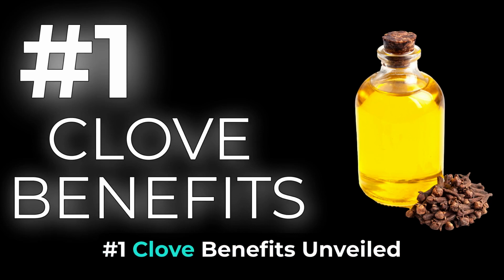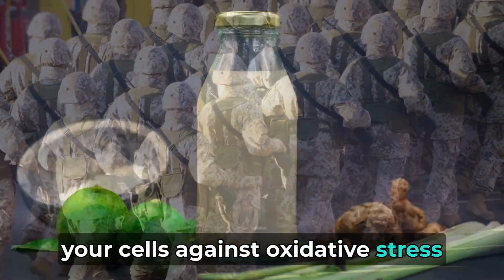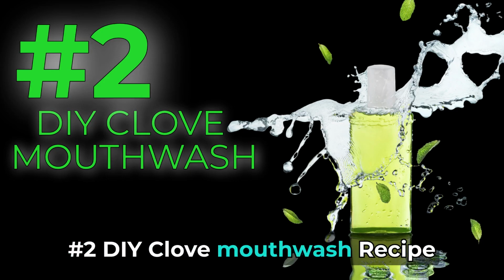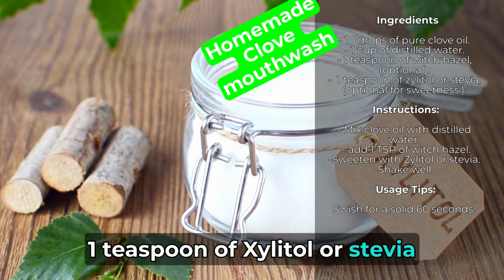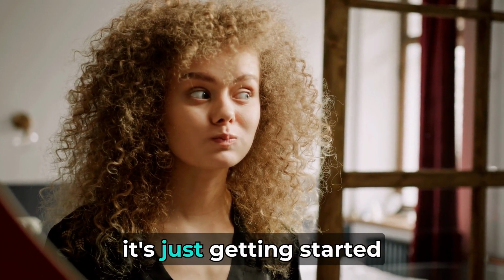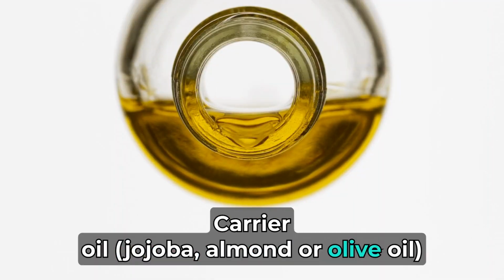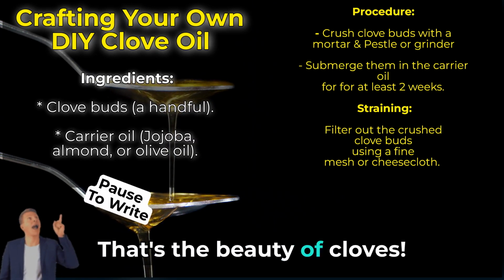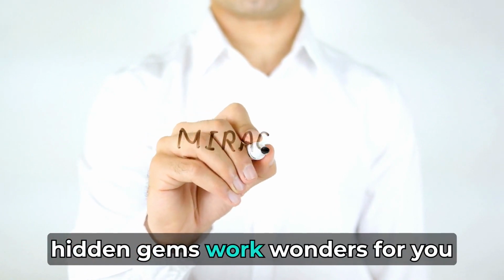Ditch the Store-Bought Stuff: This Spicy DIY Mouthwash Keeps Your Gums Happy & Healthy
Commercial mouthwashes wreak havoc & destroy your mouth's good bacteria, we've got the perfect solution for you. In this video, we'll guide you through the simple and effective process of making your very own natural clove mouthwash, designed to heal your mouth while leaving your breath minty fresh.

🌿 How to Make Clove Oil at Home
Discover the simple method of extracting powerful clove oil right in your kitchen! We'll walk you through the step-by-step process of making this potent, medicinal oil that's renowned for its oral health benefits.

👩‍🍳 DIY Clove Mouthwash Recipe
Clove mouthwash is a huge benefit for your mouth as it nurtures your oral microbiome, preserving the good bacteria crucial for a healthy mouth. Say goodbye to store-bought mouthwashes filled with chemicals that destroy good bacteria in mouth! Our homemade clove mouthwash is a game-changer. Not only does it freshen your breath but also heals your mouth.

⚕️ Medicinal Homemade Mouthwash
Learn about the incredible medicinal properties of clove oil and how it can contribute to your overall oral well-being. From soothing gums to combating bad breath, this natural mouthwash does it all!

🍃 Preserve Good Mouth Bacteria: Use This Instead
Say no to mouthwashes that destroy your mouth's good bacteria! Our DIY clove mouthwash is the alternative you've been searching for. It's time to prioritize your oral health in a way that nurtures, rather than harms.

Ready to embark on a journey towards a healthier, fresher mouth? Your smile will thank you! 😁🌿

Cloud Surfing: ZXDTYVVXEXPAEJ1F